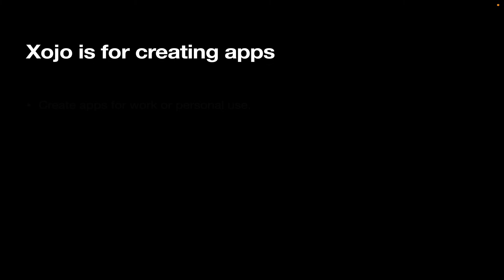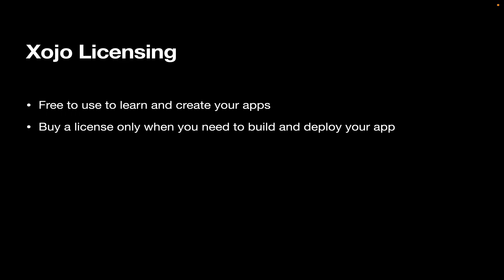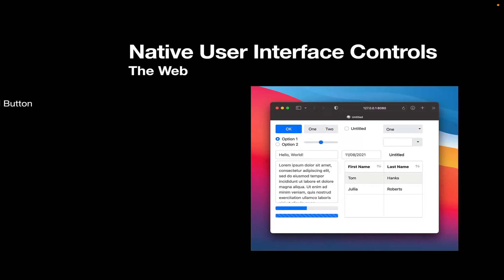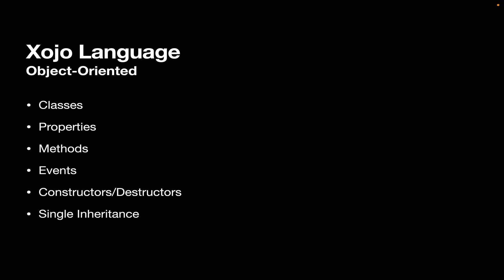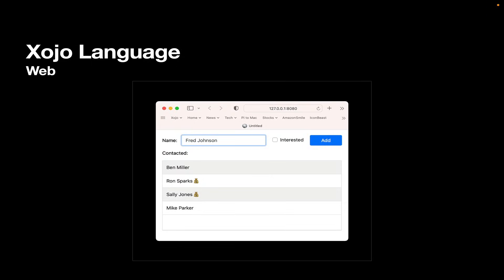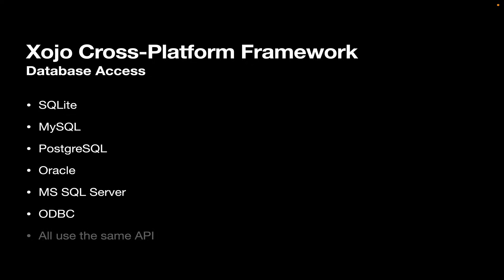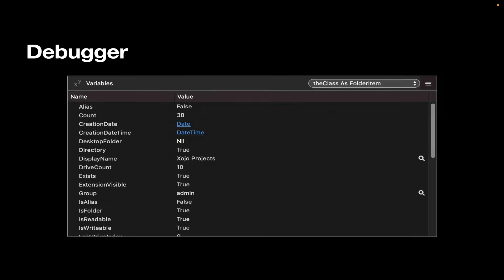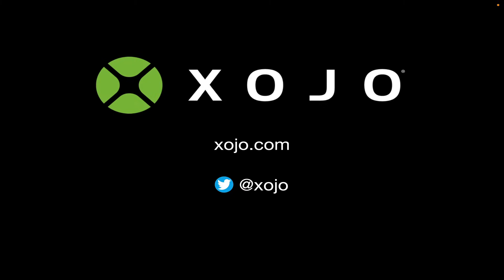What is Xojo?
Xojo is a rapid application development tool that builds apps for the desktop, web and mobile. This video provides a detailed overview of Xojo. Give us a few minutes to show you what Xojo is and what you can do with it. No previous programming experience required!

The Xojo Programming language and IDE is free to download and no license is required to learn, develop, run and test your projects.